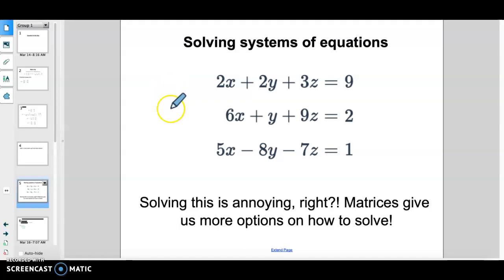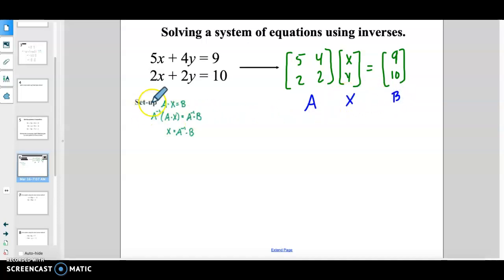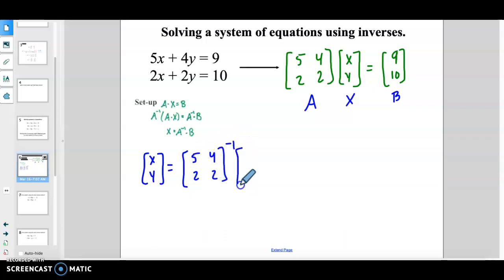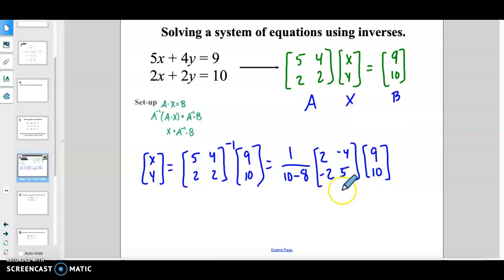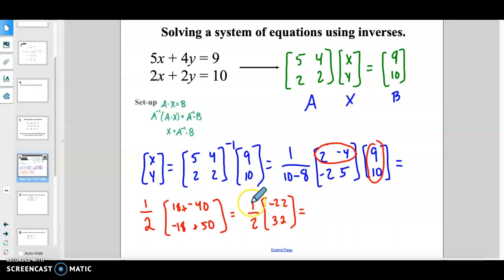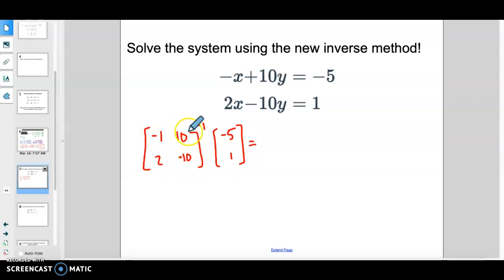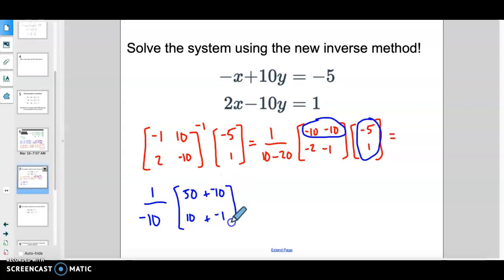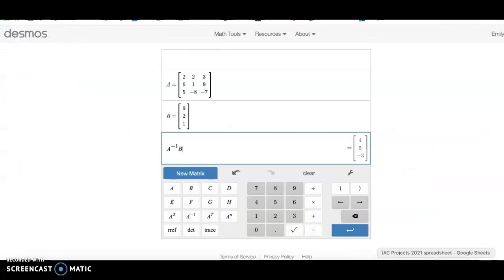Solving Systems of Equations with Matrix Inverses